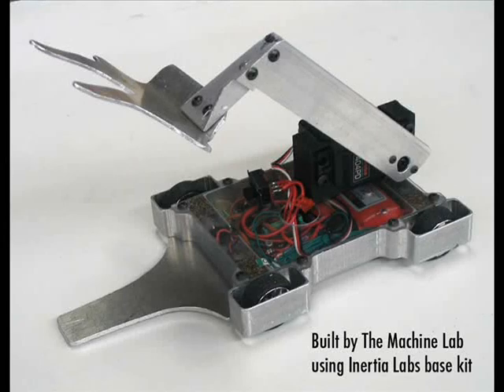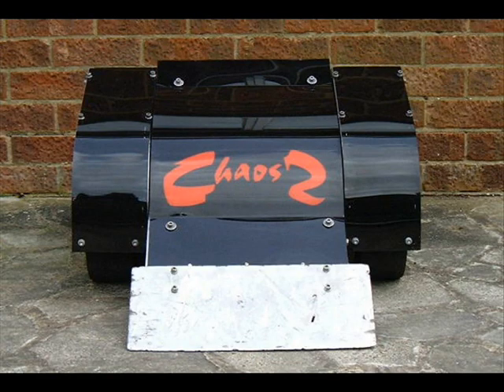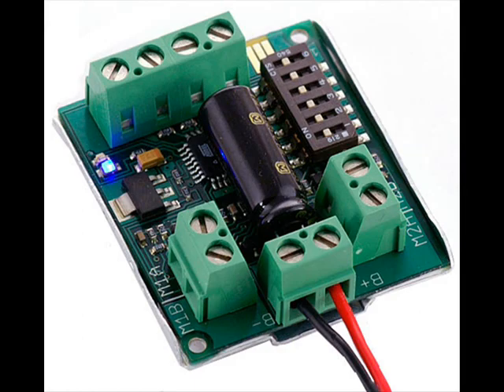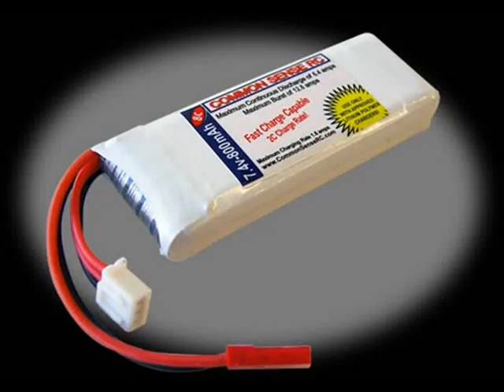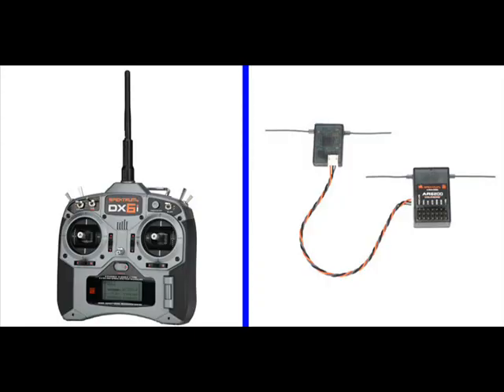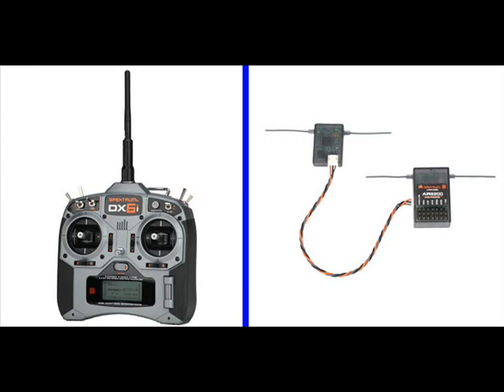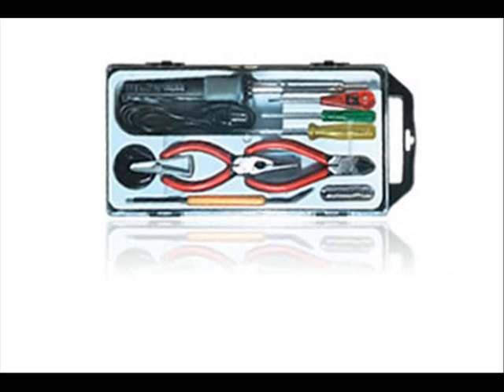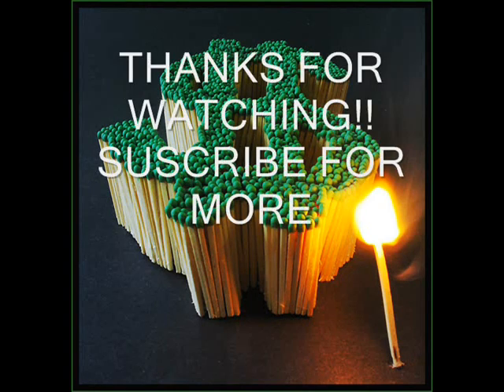Build A Robot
Here are some steps on how to build an antweight robot. Keep in mind that this design can be used to make a full scale heavyweight robot. You'll just need to beef up all the basics. In this video, I'll be showing you the requirements. In another video I will begin to show you the process of building.